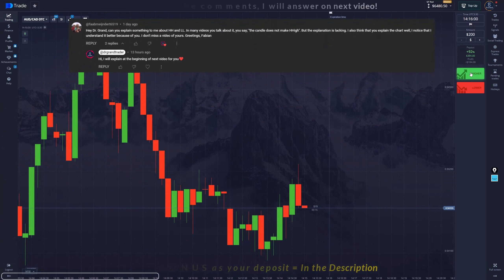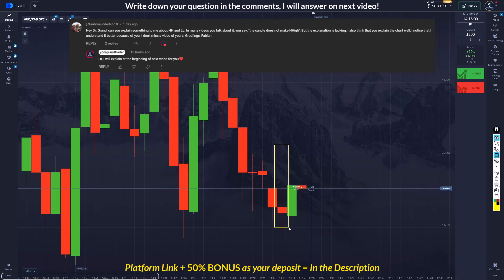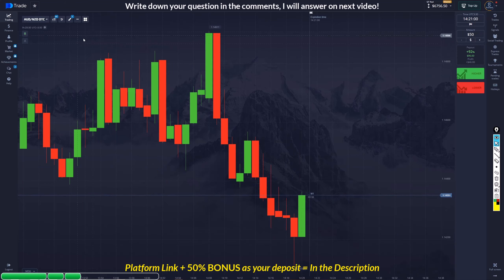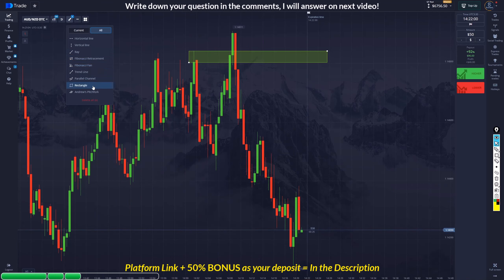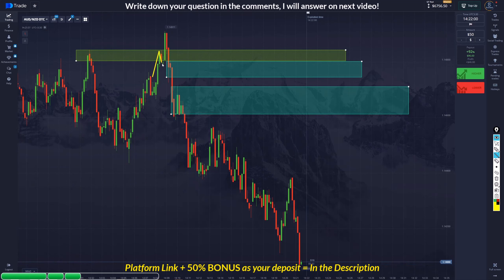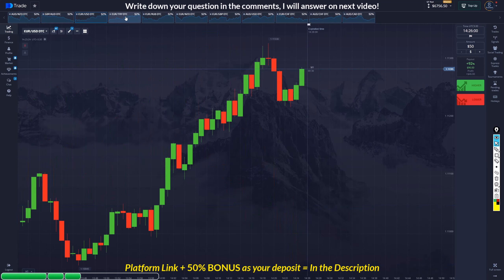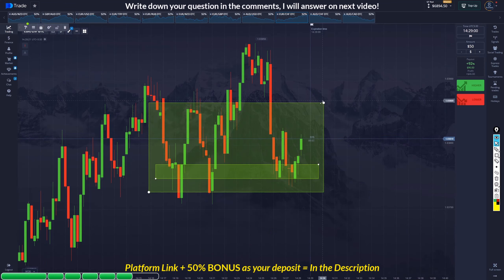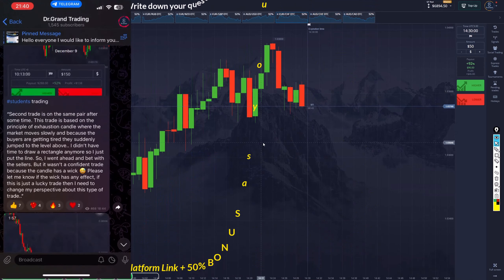How to take best possible trades + Pro Tips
For the Price and Full detail of the Mentorship you can kindly check the pinned Massage on the Telegramm channel before texting me.
In this video, I share my best tips and strategies for making money through trading. As someone who has been involved in the trading world for years, I've learned a lot about what works and what doesn't. In this video, I share my insights and experiences to help you become a more successful trader.

Whether you're just starting out or you're a seasoned pro, this video has something for you. I'll cover everything from candlestick psychology to risk management to help you maximize your profits and minimize your losses.

By the end of this video, you'll have a better understanding of what it takes to make money through trading and how you can apply these concepts to your own trading strategy.